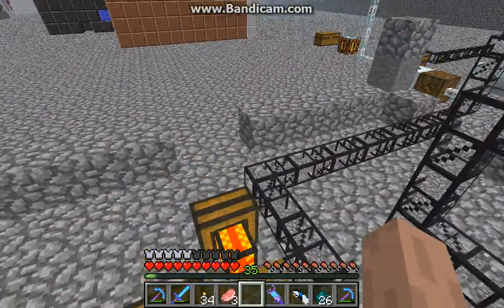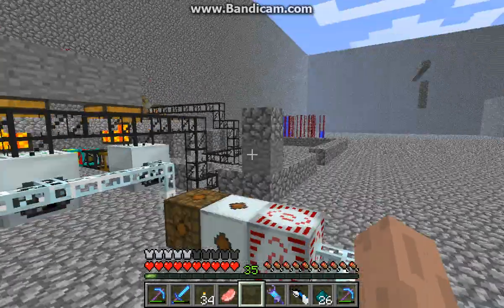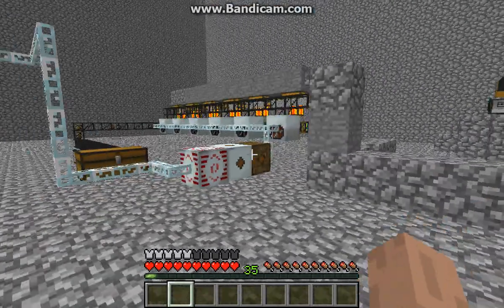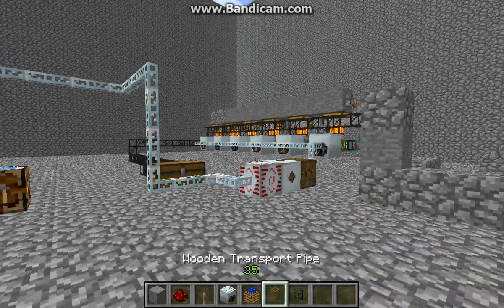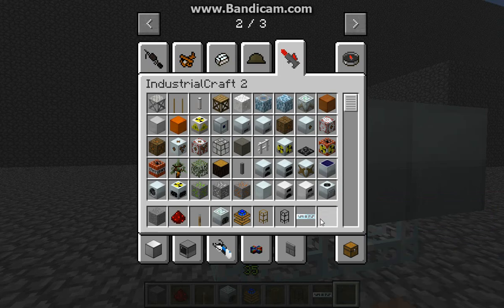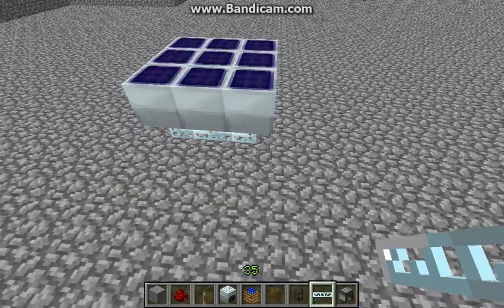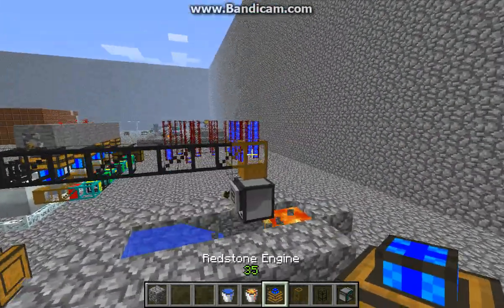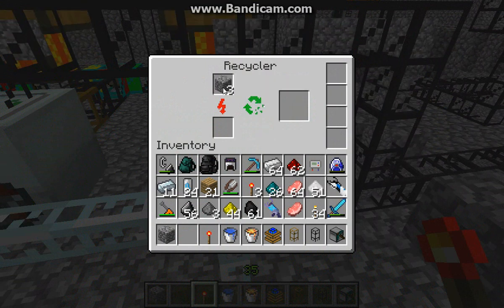Minecraft Tutorial --- IndustrialCraft 2, BuildCraft and ComputerCraft Scrap Factory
In this modified Minecraft tutorial, I show you how to make a factory that generates IndustrialCraft 2 scrap infinitely, useful as fuel for generators or amplifiers for mass fabricators. This setup uses IndustrialCraft 2, BuildCraft, and ComputerCraft.

Yes, I know, my excessive talking is annoying. Get used to it. Please vote mainly on if this is useful and easier for you, not just the quality of my speaking.